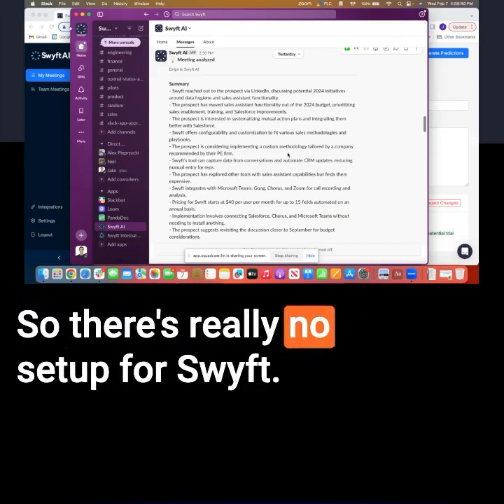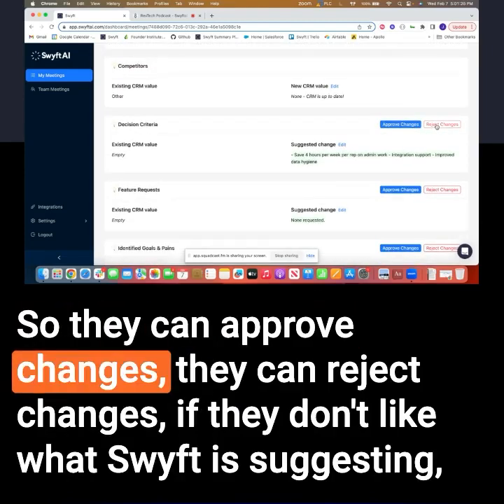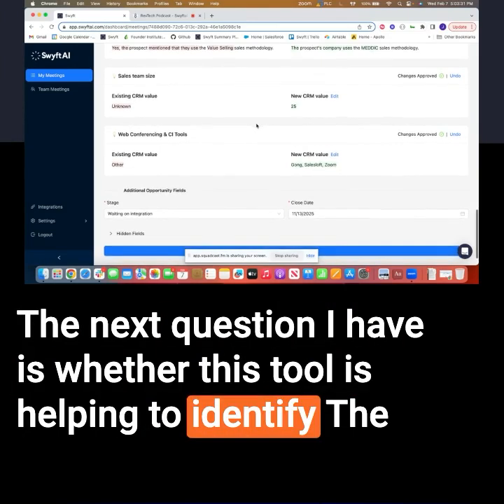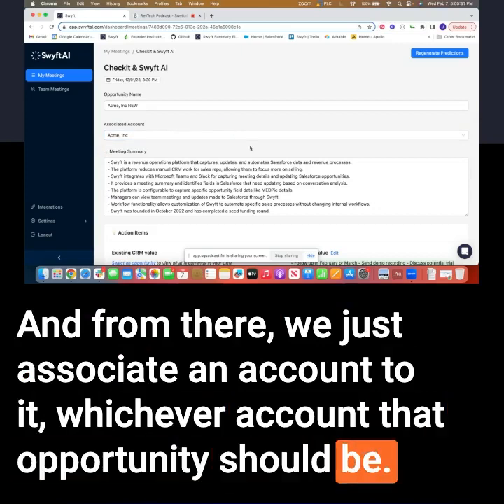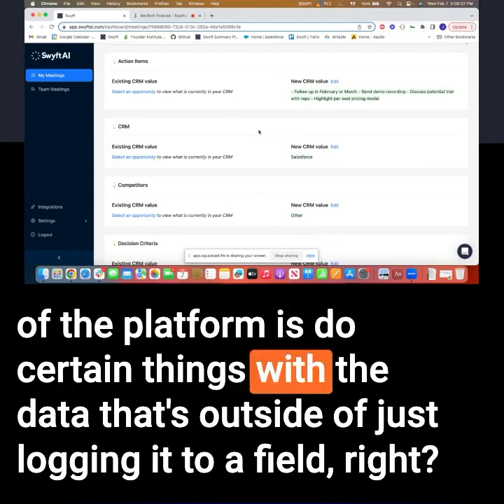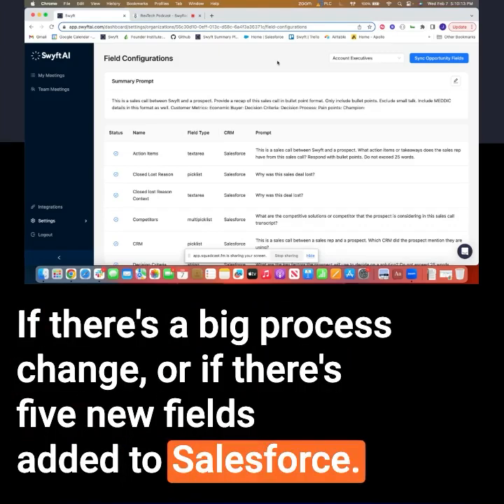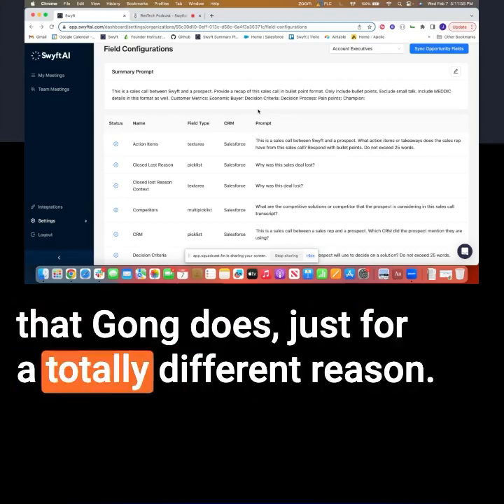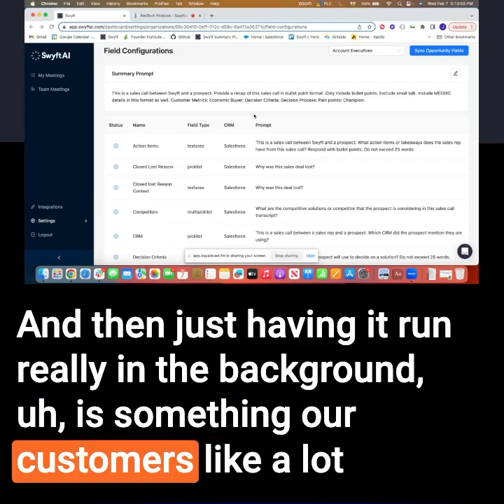Swyft AI demos how much more efficient your sales team can be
Swyft AI shows how their product is helping sales teams boost productivity, accuracy, and overall performance. The key feature and benefit of Swyft AI is eliminating administrative and mundane tasks that take up more than 30-50% of the time (if you want to do it right).